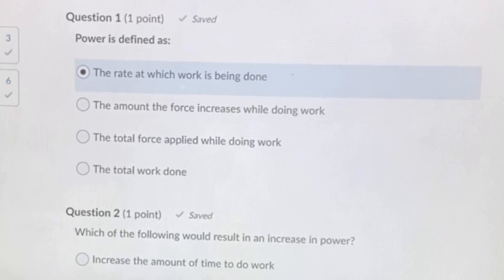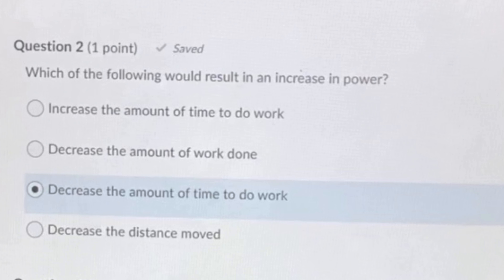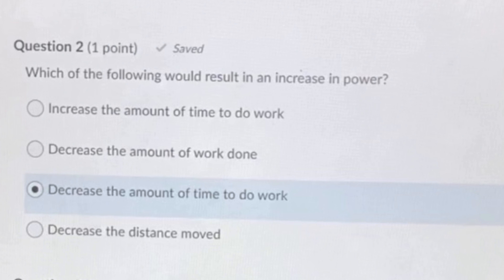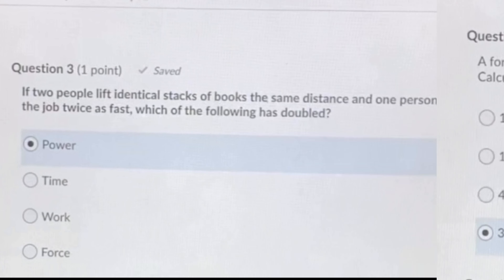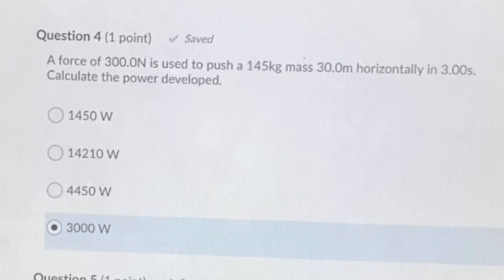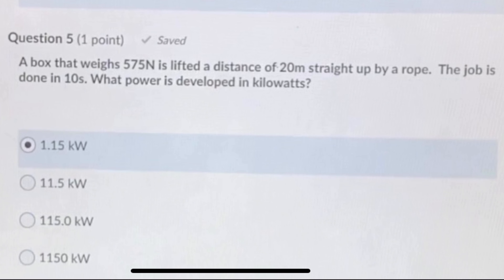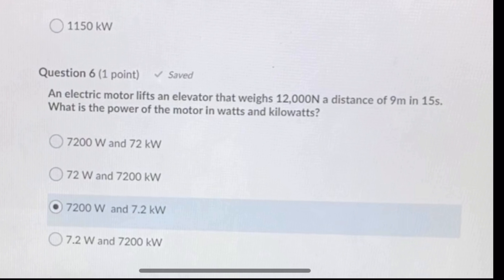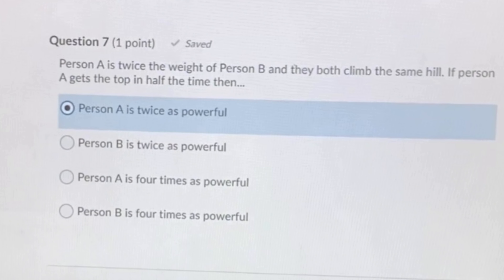Power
A new day, A new topic. In this video,I explained some concepts and went over calculations for Power and i provided some helpful tips and tricks to help make it a little easier for you guys. Thanks for tuning in, I hope you found the video helpful! Byee

-Don’t forget to watch in HD 1080p

-I’m a junior in high school
-I’m Nigerian hence my accent that slips out sometimes
-My name is pelumi